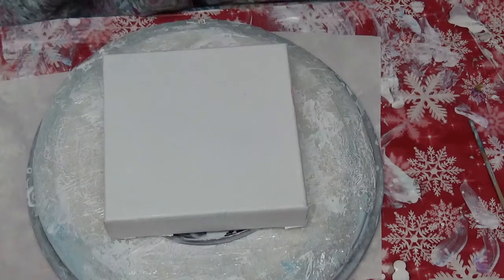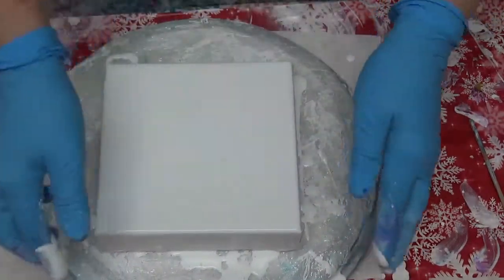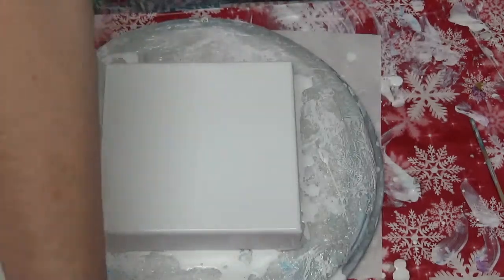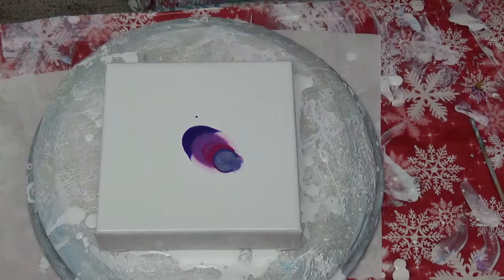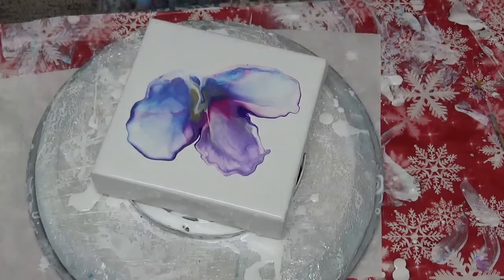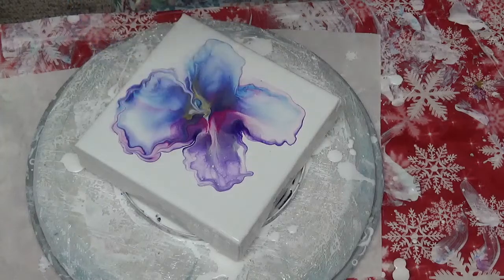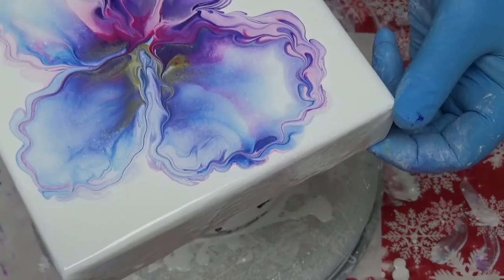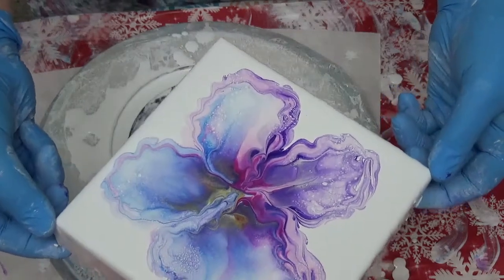#6 Beautiful Domino Dutch Iris Pour! Check out the first 3 of the new Dutch Iris Series!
Hey Y'all!  Hope your day is going GRAND!  Today I'm was inspired by Rinske Douna and her Domino Dutch pour. I did mine a little different by first using a smaller canvas...6x6. I then proceeded to make it look more like a flower...then making it look like an abstract IRIS! I'm in love with these 3 paintings and hope you will be also! Enjoy the video and have a Happi Day!

Colors used were paints I had already previously mixed and was trying to use up. Many brands were used in theses little paintings.
Diox Purple, Pthalo Blue, Pthalo Green, Q-Magenta,Yellow, Carmine Red, 24K Gold, Folkart Purple Flash, Folkart Aqua Flash, Folkart Blue Flash, White.

You can also find me FB and Instagram under Happi Art Creations

***As always, remember to be safe wherever you do your art. Use proper ventilation, masks (if needed) and have a fire extinguisher close by if necessary. Be sure to follow ALL directions and recommendations of any art product you use for your protection.
Remember, being safe DOES a body good and makes for a Happi Heart!
Have a Blessed Day my friends! ~Tammy
Happi Art Creations